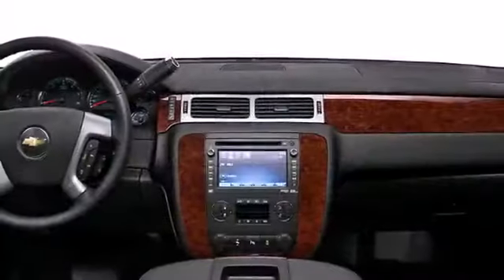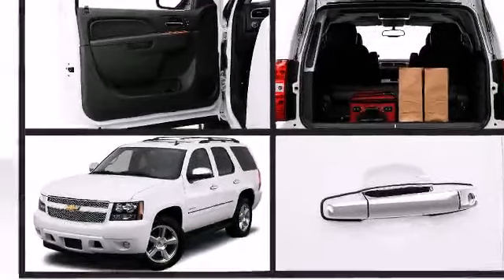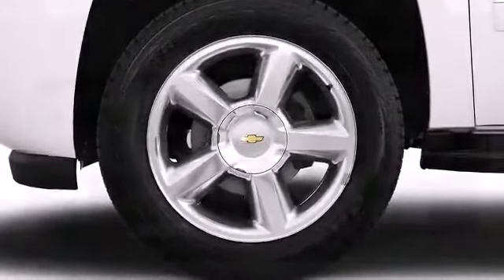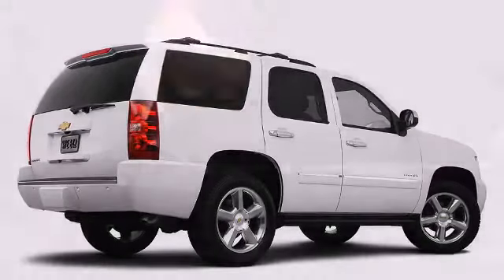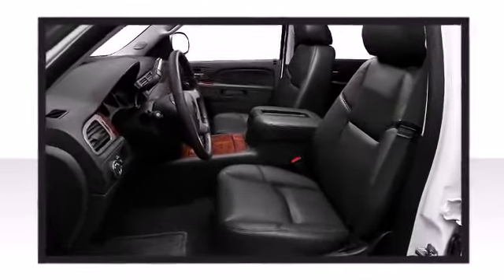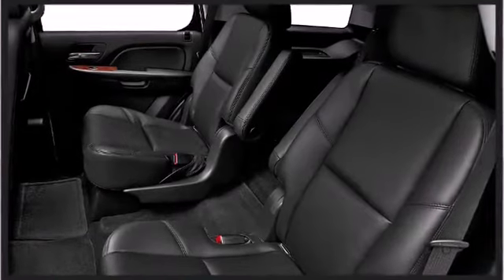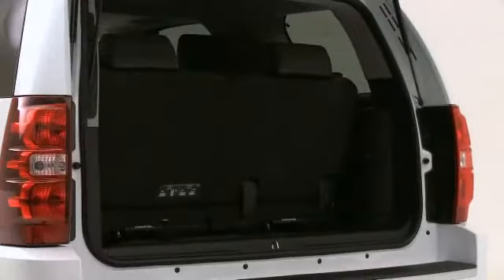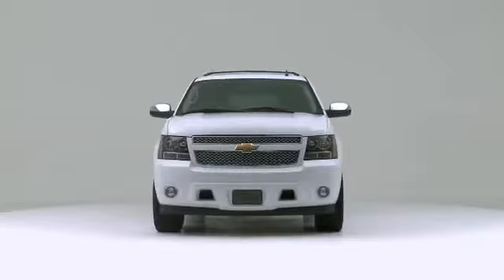2013 Chevrolet Tahoe SUV